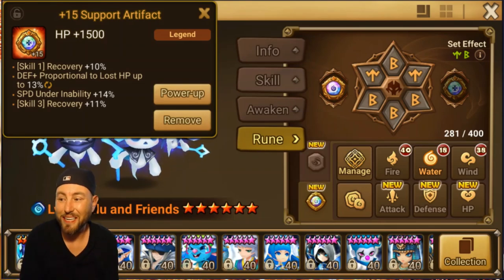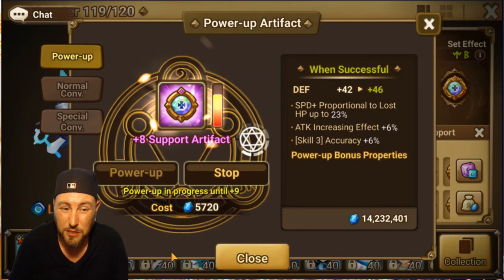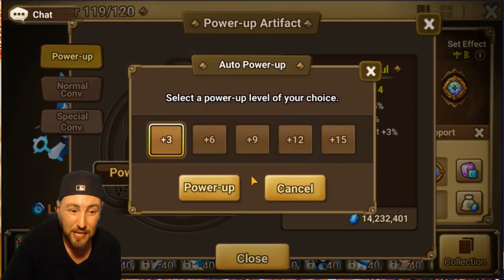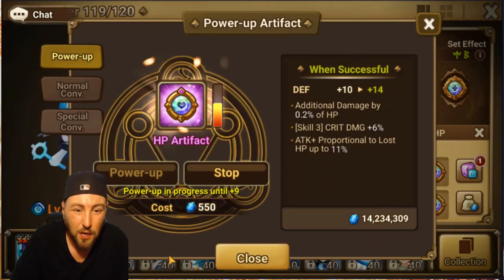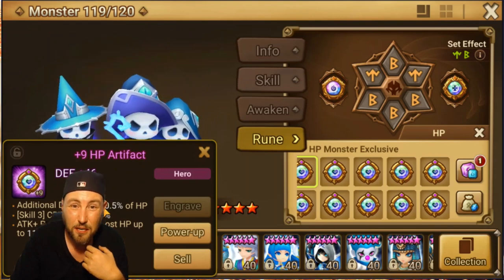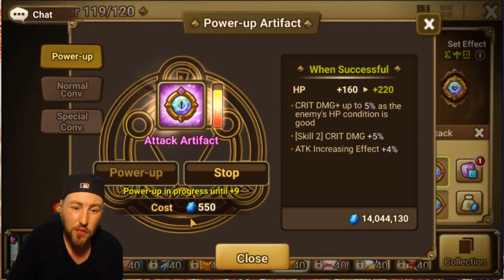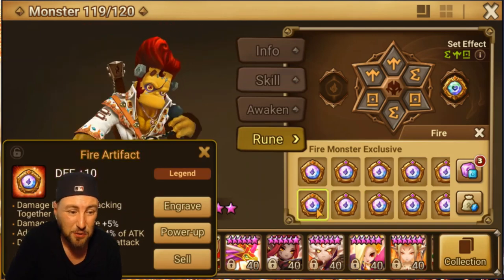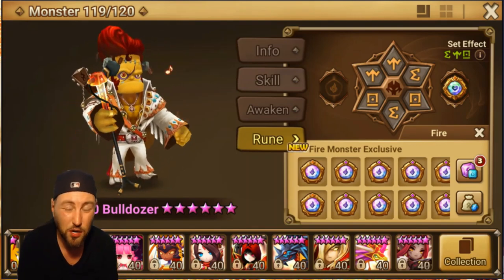How to manage your artifacts easily! (summoners war)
Tired of guessing what type the monsters are? Watch this to find out how to easily equip your monsters with proper artifacts!!